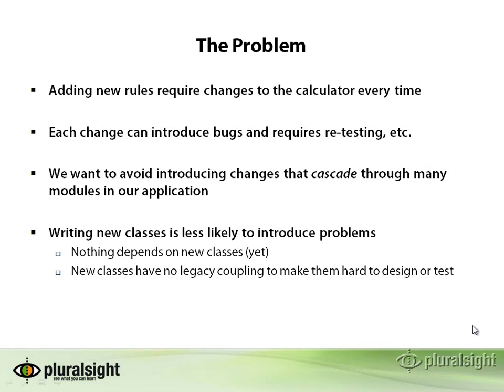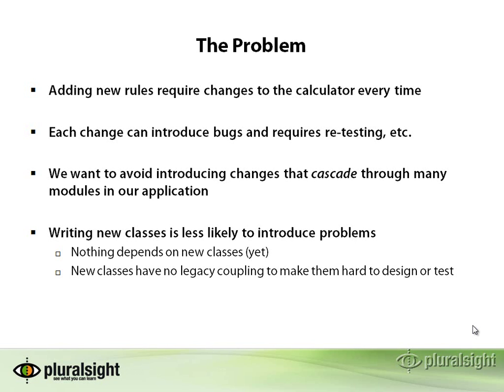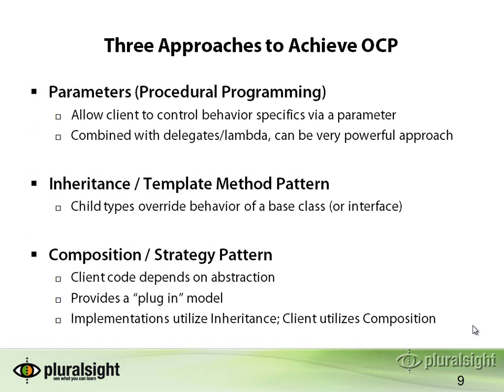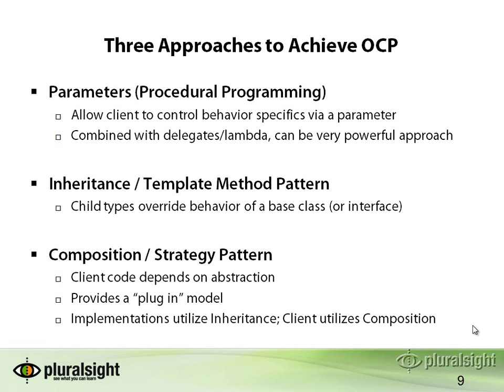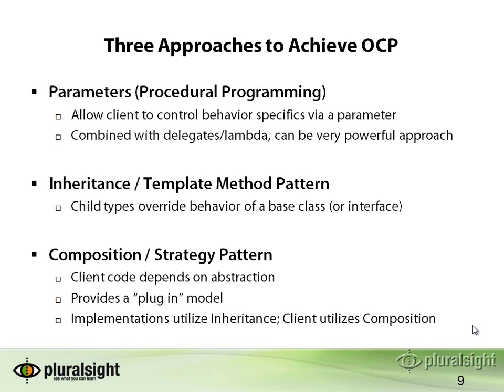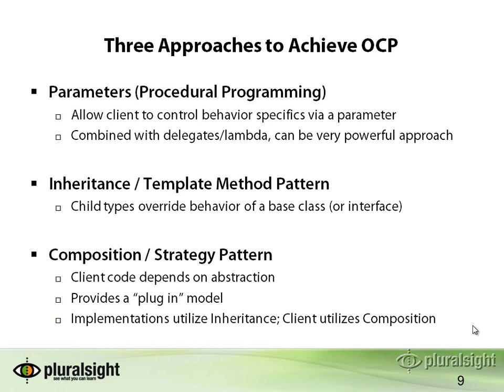04 Problem Analysis